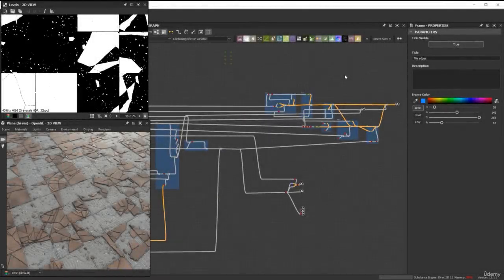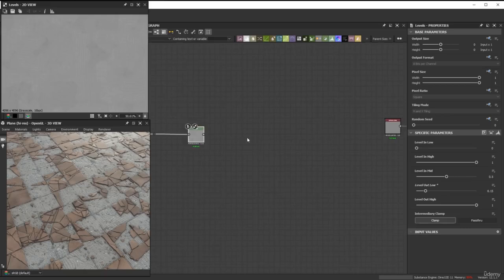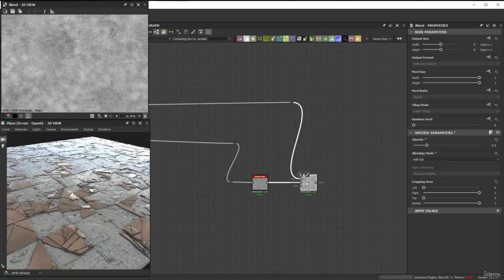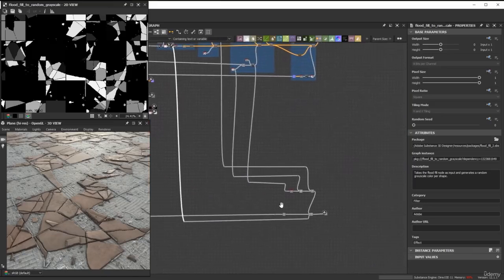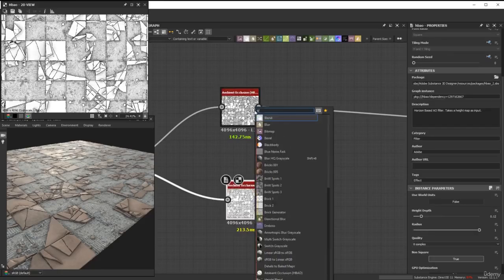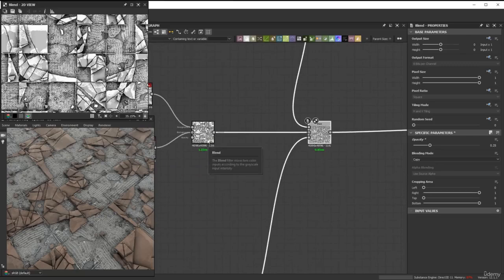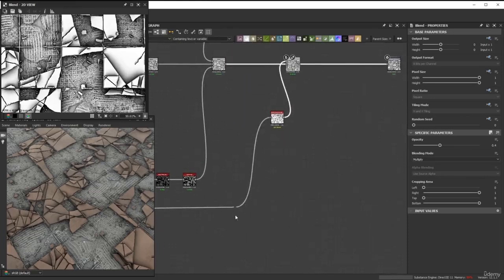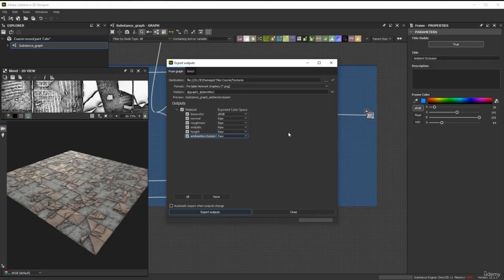Substance Designer for Beginners: Roughness and AO (10/11)